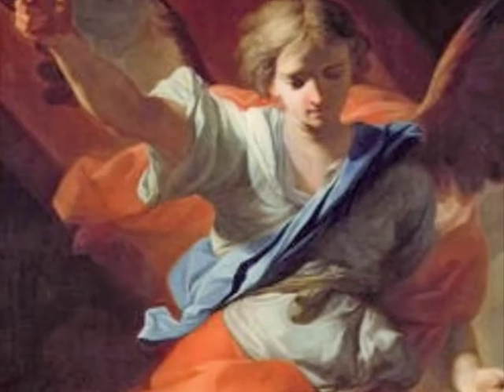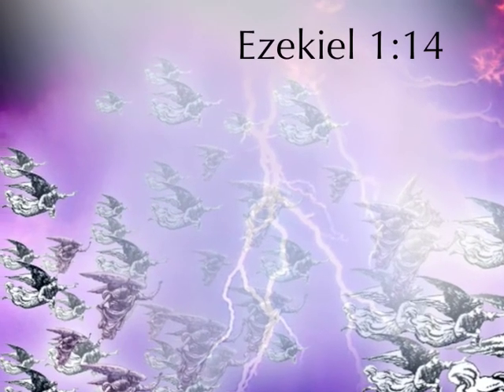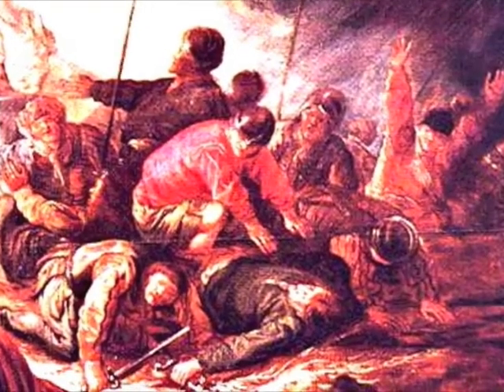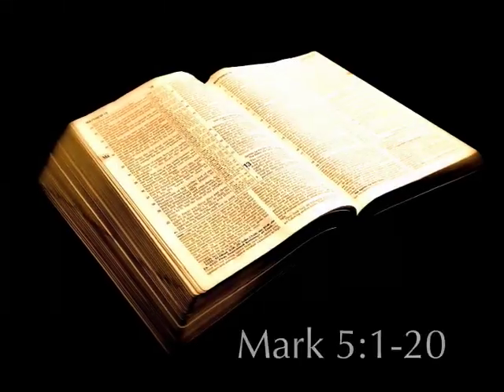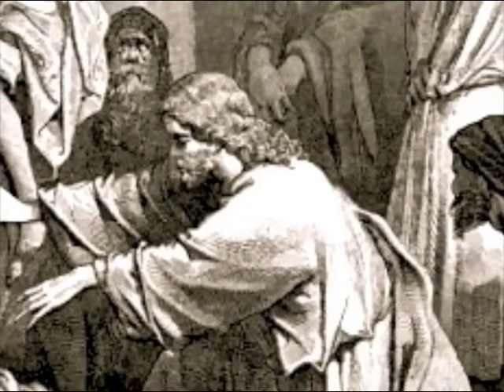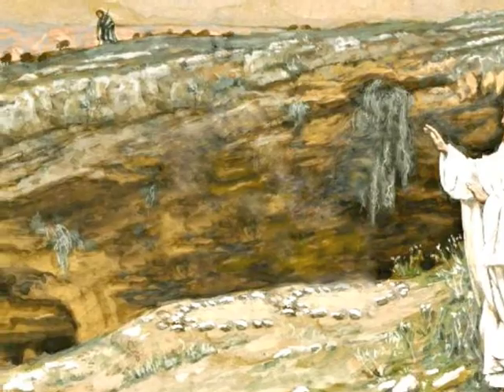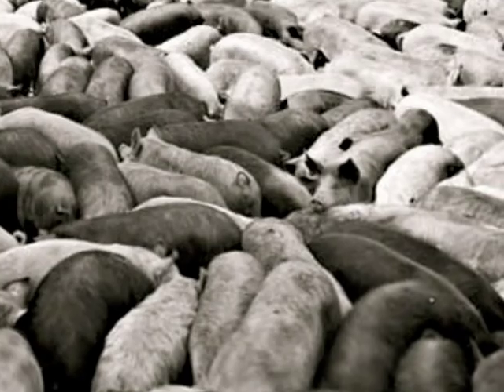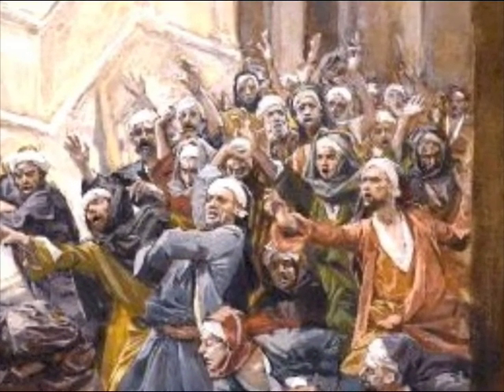The Great Controversy 31